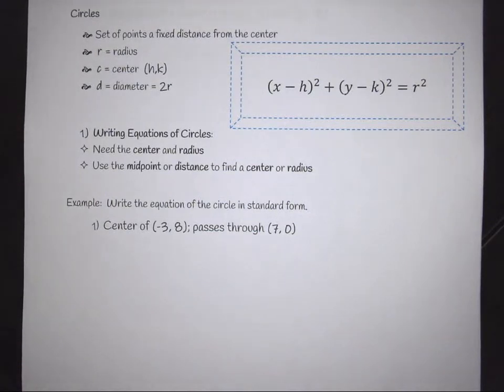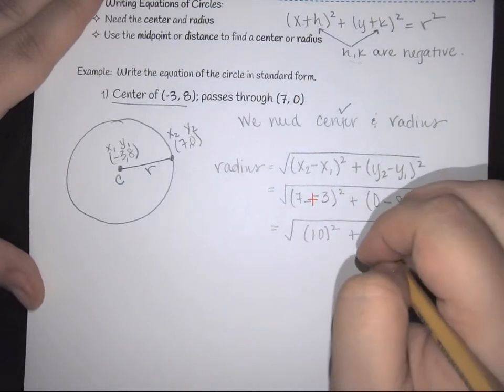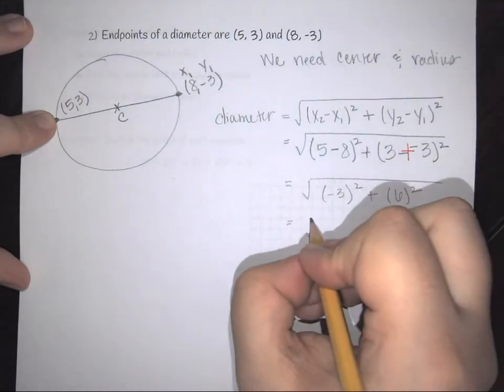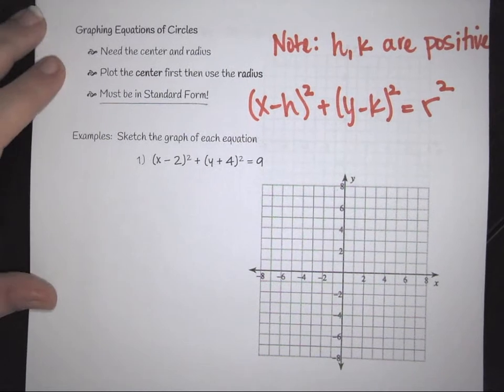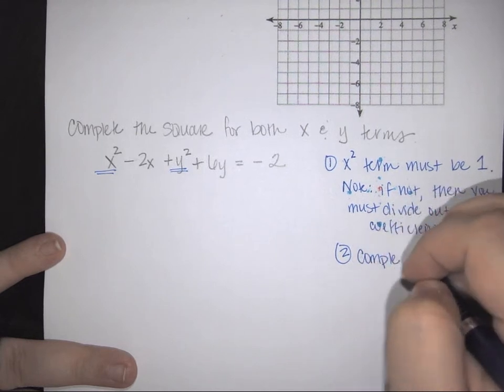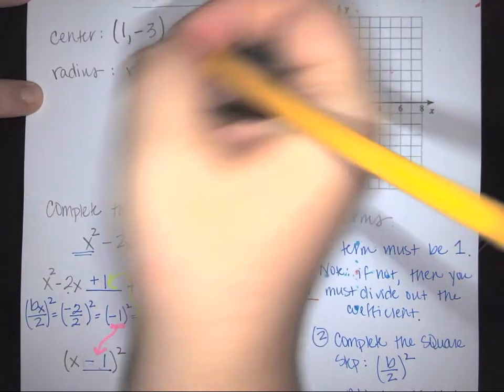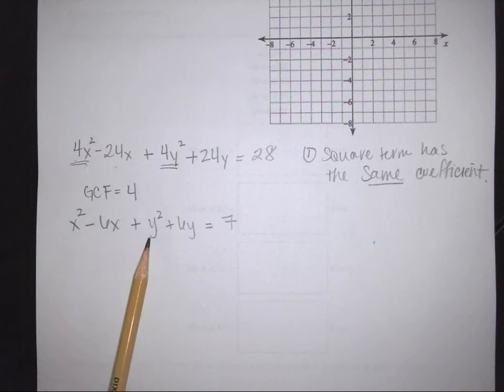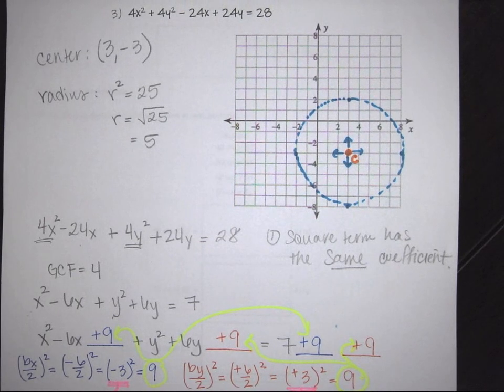Introduction to Circles - College Algebra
This video will cover the basics of writing the equations of circles and graphing circles.